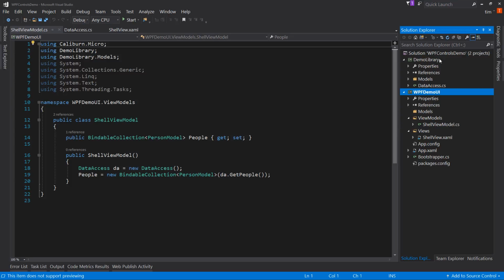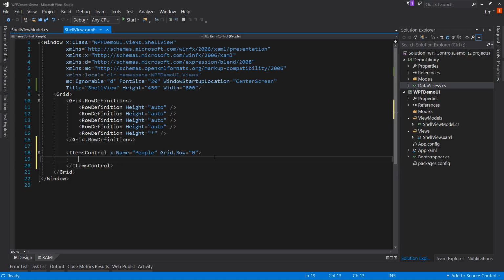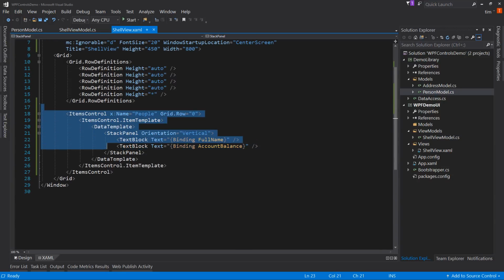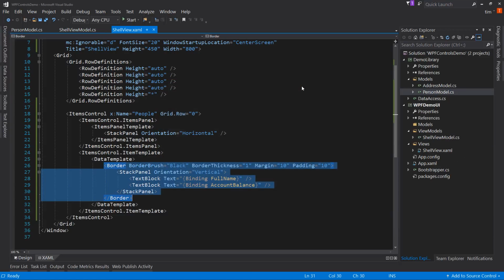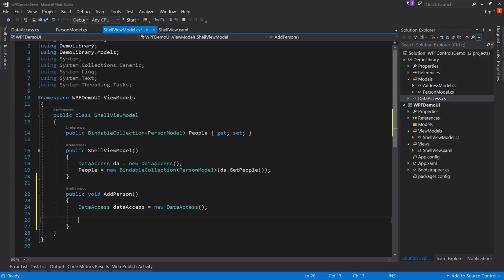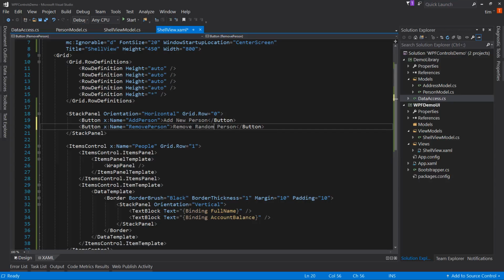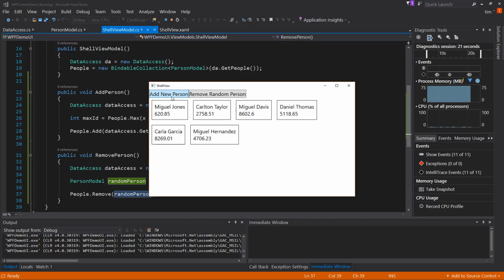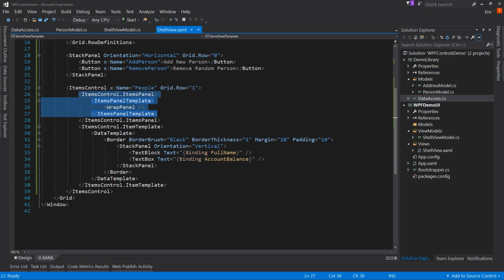WPF Controls with MVVM: ItemsControl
How do you put a list of objects on a WPF form dynamically so that if you add or remove an entry, the controls for it are added or removed? In this installment of the WPF Controls mini-series, we are going to look at one possible solution, which is to use the ItemsControl. This is one of those controls that is actually rather easy to use but is, at the same time, also confusing to a lot of people. Let's clear up that confusion.

0:00 - Intro
1:42 - Demo app overview
3:25 - Creating ItemsControl
5:40 - Displaying data: ItemsTemplate
11:52 - Note on data layout
13:41 - Changing layout: ItemsPanelTemplate
17:12 - Changing data set: add and remove buttons
27:42 - Bugs to expect when changing data
30:12 - Summary and concluding remarks